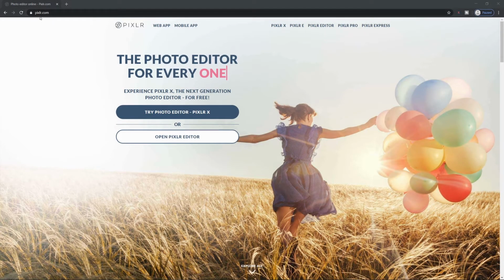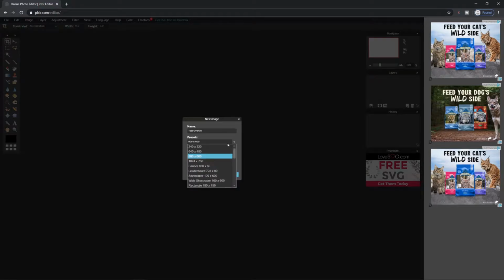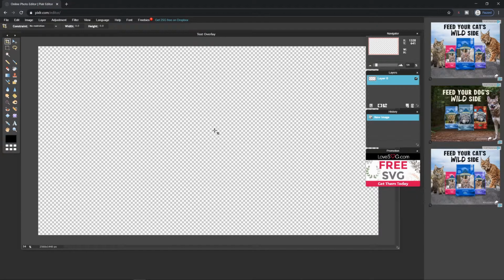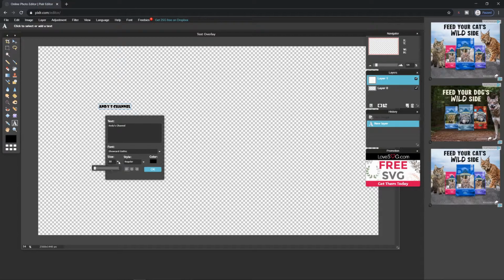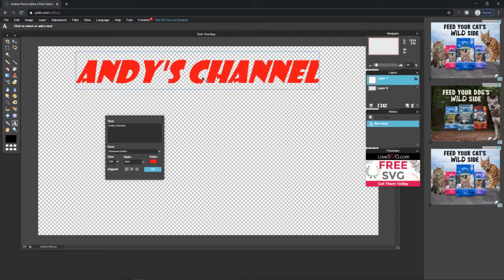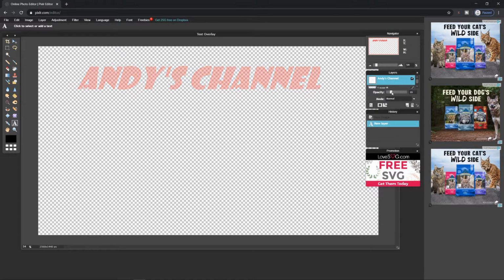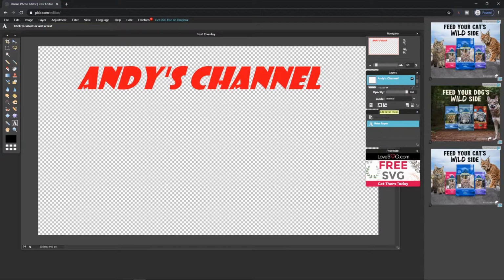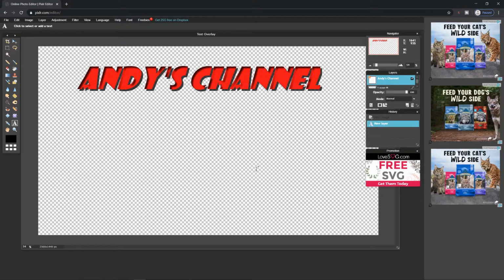HOW TO MAKE EASY CUSTOM OVERLAY FREE 2020 UNDER 5 MINUTES! Streaming or OBS recordings!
This is a super fast video how to create a SIMPLE custom overlay or water mark overlay for your streaming or recorded videos. This is super easy, totally FREE and no sign up or emails are required.  Note this is just a simple overlay, but for some videos or even streams it is all you need honestly.